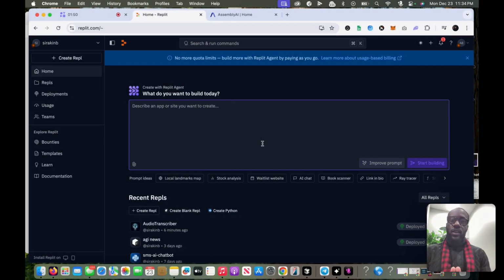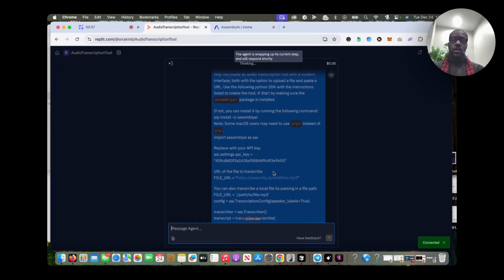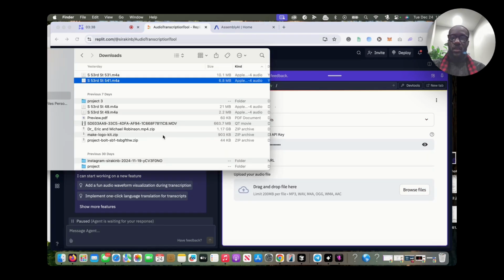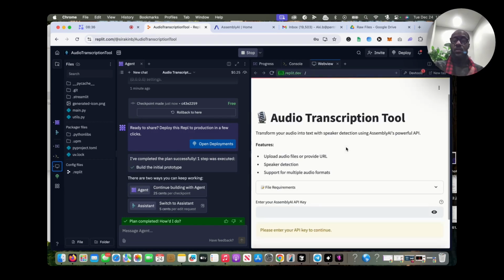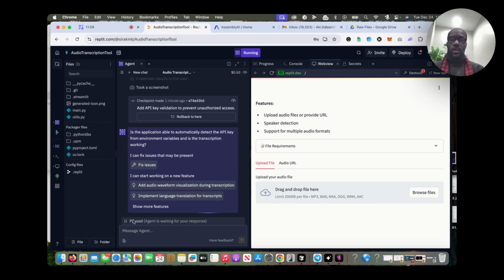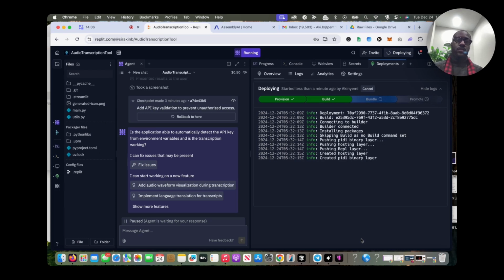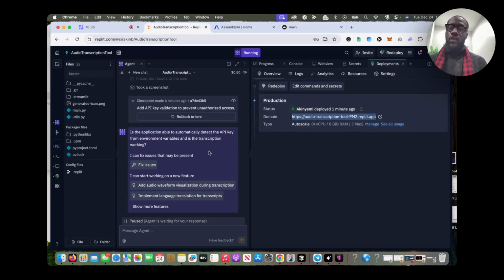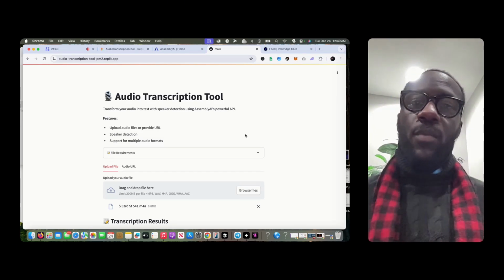Create Your Own Software With Replit Agent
In this video I do a walkthrough of how to leverage replit agent to put together a drag and drop software in less than 30 minutes that transcribes your audio files for you.

Get free access to a Pro Plan of Make.com for 1 month

Timestamps:
00:00 Using Replit Agent to quickly build a software tool

02:31 Prompting in Replit Agent - Beginning to build

04:30 Testing the web app

09:12 Preparing for deployment

11:12 Introducing the Pentridge Club